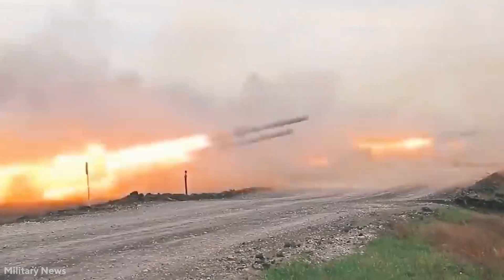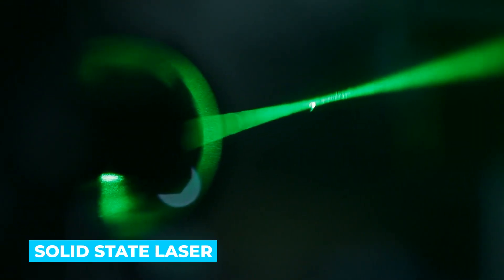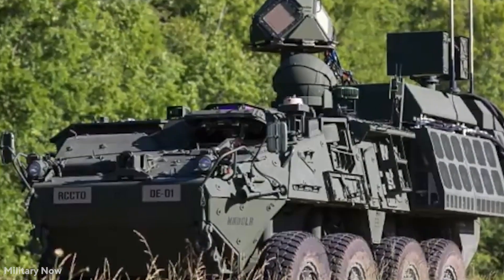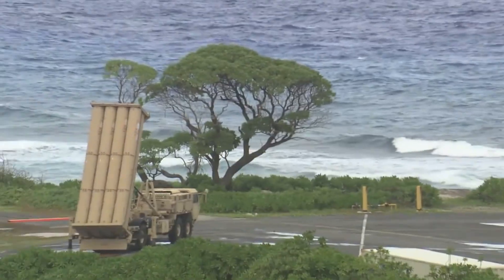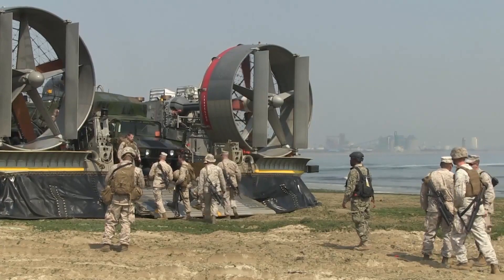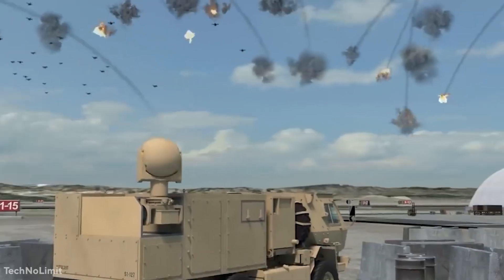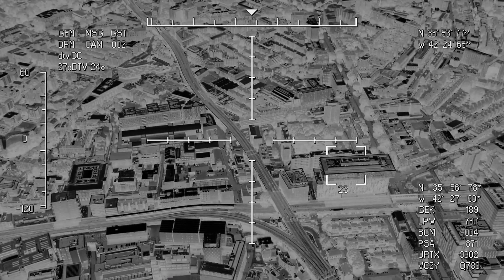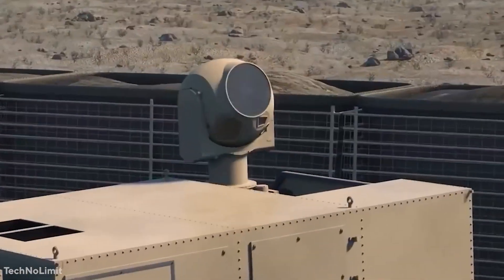America's NEW Super Laser Weapon Will Take Down Drones and Missiles Accurately!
In today's video, we look at America's NEW Super Laser Weapon Will Take Down Drones and Missiles Accurately! The battlefield has become more accessible to laser weapons. According to Tyler Griffin, Lockheed's head of laser and sensor systems, the company is working on a 50-kilowatt laser dubbed DEIMOS, which stands for Directed Energy Interceptor for Maneuver of Short Range Air Defense.

In today's video, we look at America's NEW Super Laser Weapon Will Take Down Drones and Missiles Accurately!...Keep watching to see laser weapon system, laser weapons, laser weapon test, laser weapons us military test, US laser weapon, high energy laser weapon system, laser weapon in action, laser weapon America, boeing laser weapon,6th generation laser weapon, this America's laser weapon, America's laser weapon that surprise China, America's laser weapon, Russian laser weapon, Israel destroys drones laser weapon, how Israel destroys drones with laser weapon, missiles.

Inspired by Military update, Insane reality, and Wild Iron.

Inspired by Finally! The US Army's New Super Laser Weapon Is Ready for Battle

Inspired by This America's Futuristic Laser Weapon Shocked The World!

Inspired by USAF is Testing the Deadliest New Laser Weapon

Inspired by Watch the US Navy's laser weapon in action

Inspired by Next Generation LASER WEAPONS Are Coming

On Metal Forge we will go through all things world of tanks, military update, military arms channel, next generation combat vehicle, new combat vehicle, military news, and us military news.